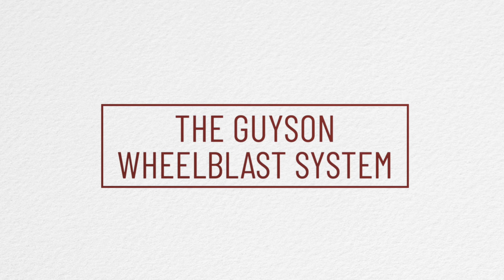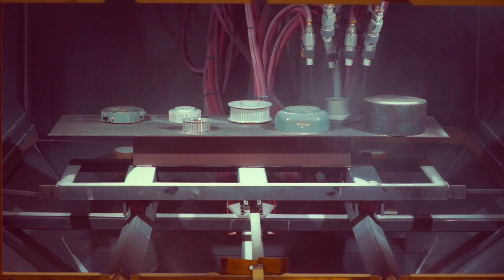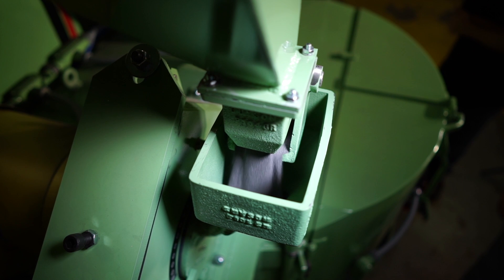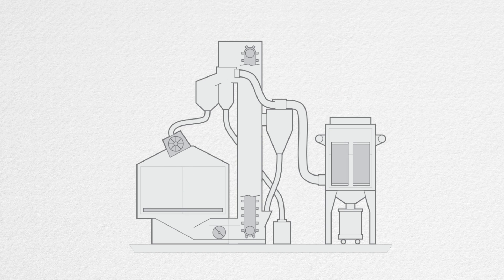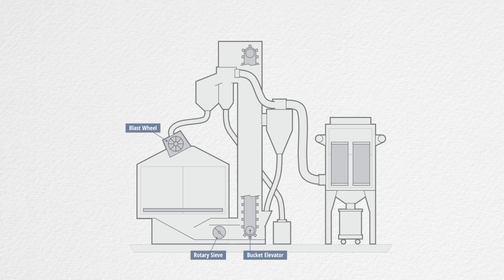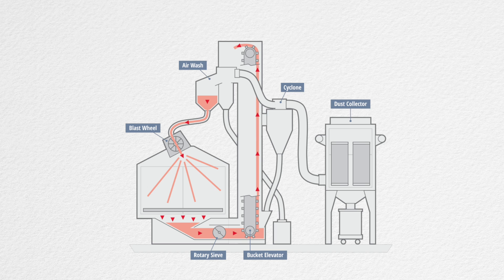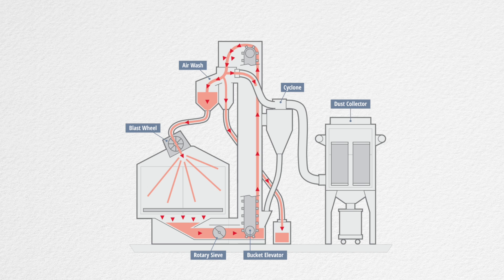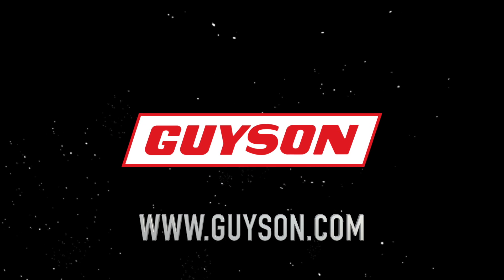What is a Wheelblast System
What is a wheelblast system? Guyson Corporation has created an animated video to help explain how wheelblast systems function and define all the components that make them work.